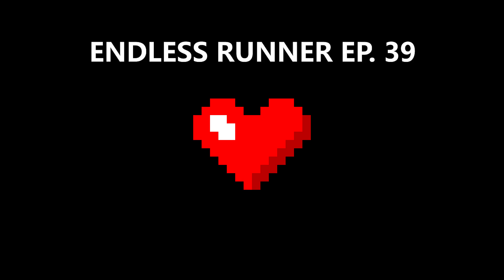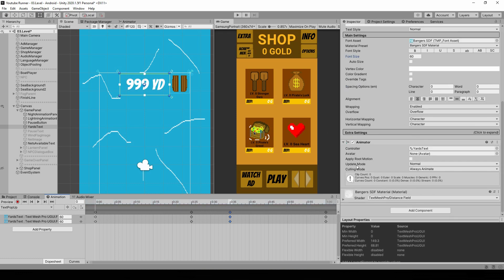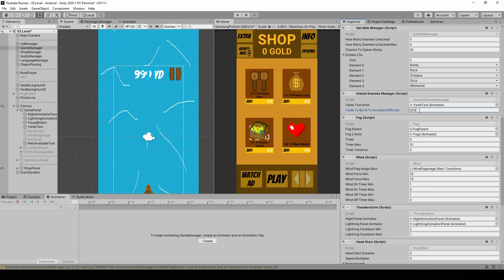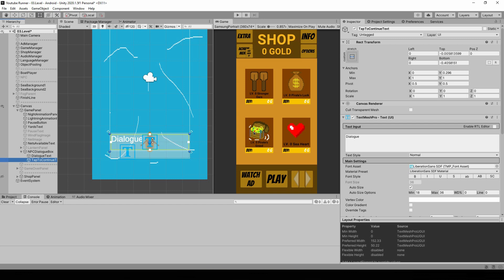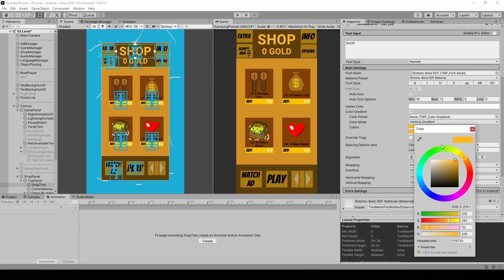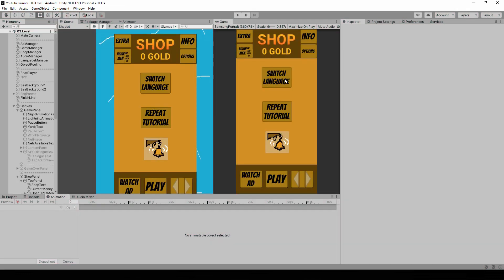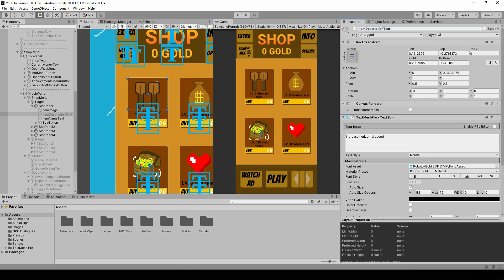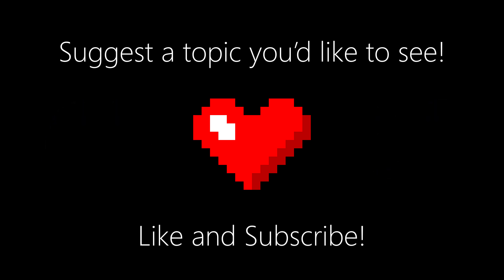POLISHING - Endless Runner Tutorial in Unity #39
Polishing means taking all the features already made and making them better and prettier. Adding quality of life changes that help the user get a better user-experience. Check the timestamps to see which improvement may interest you.

This is a tutorial series in Unity on how to make a 2D endless runner for mobile. This series is based on a game that I've already published on the Play Store, BoatVenture.

//Discord server! Chat me up for programming tips and help!

//Twitter! I post updates on my new game AAA and any new video coming out

//Timestamps
00:00 Intro
00:13 What is polishing?
00:42 Animation on new enemy unlocked
04:13 Setting the "yards to be at to increase difficulty" value
04:30 Randomly flipping the sprite of entities
06:21 Adding a "tap to continue" text to the NPC
08:19 Improving the shop UI with color gradients
09:01 Adding Shadow component to the shop UI
10:03 Adding Change Language and Repeat Tutorial buttons
11:46 Adding item descriptions to the shop
14:06 Adjusting the shop anchors

//Wanna grab my entire project through Github?